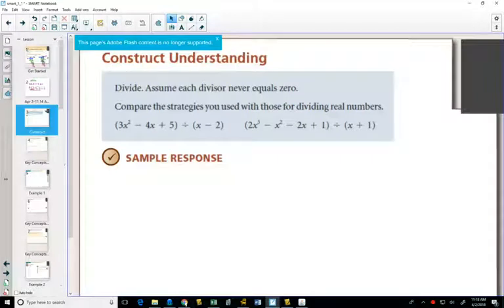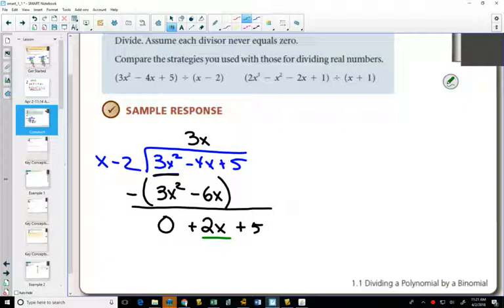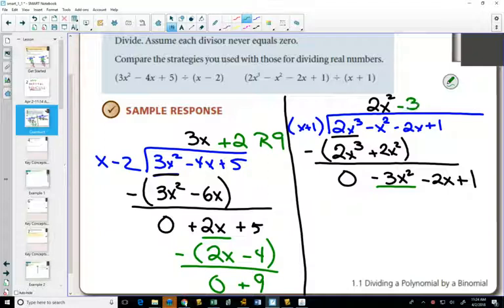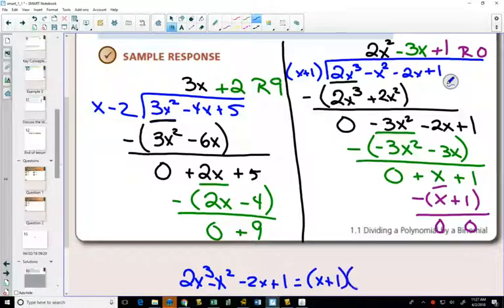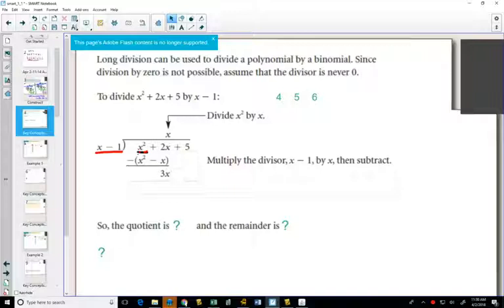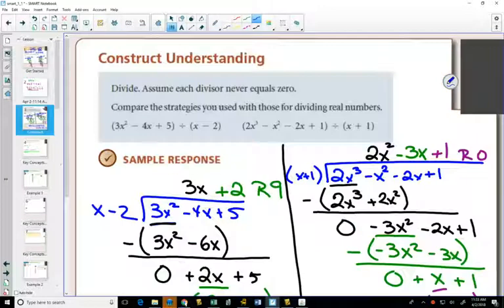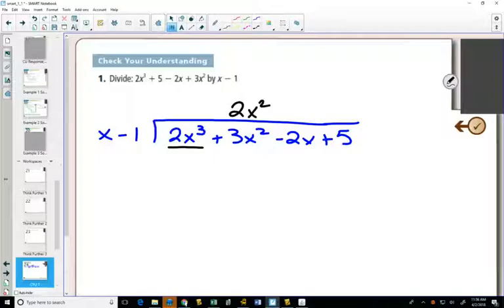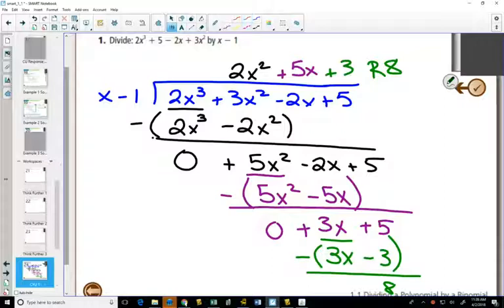40SP3 1 1 Example 1